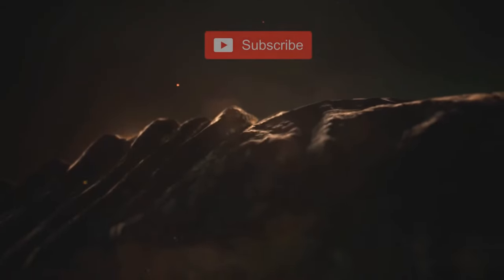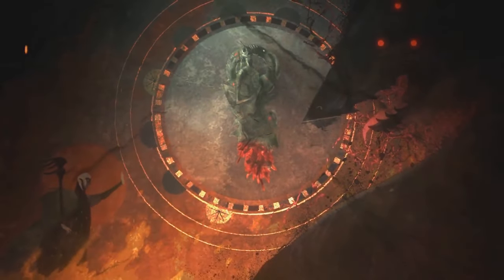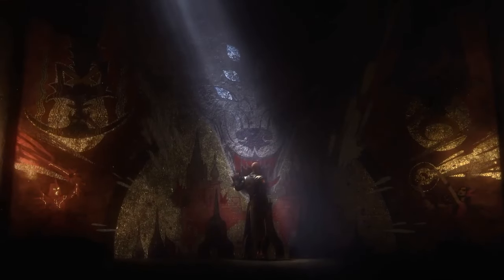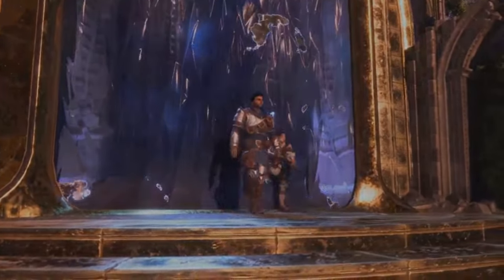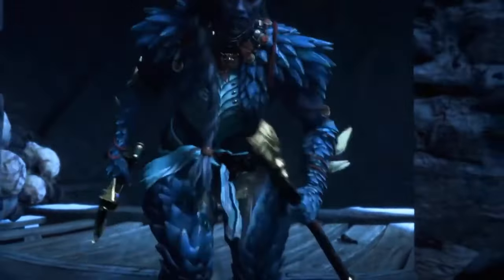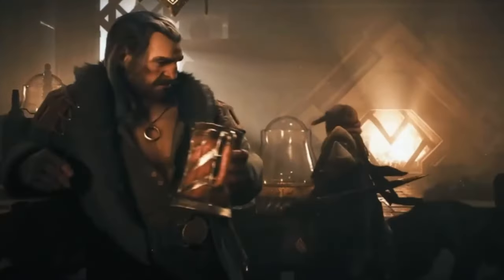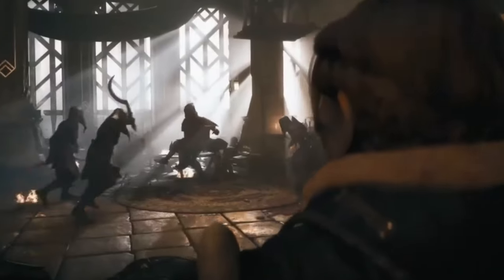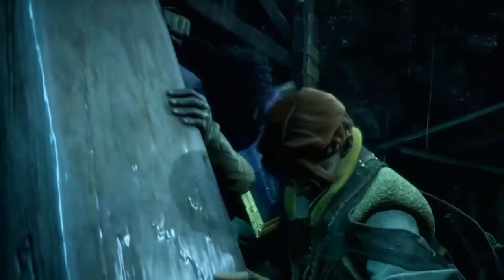Dragon Age The Veilguard: REVIEW & 4 IMPORTANT THINGS TO KNOW Before Playing! (Spoiler Free)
Get the scoop on Dragon Age: The Veilguard! This spoiler-free review covers important things to know before playing this latest installment in the Dragon Age series. 🔥

Creative Commons 🎉

In this video, I dive deep into the highly anticipated "Dragon Age The Veilguard", exploring all the significant changes made in this new installment, while avoiding any sort of story or companion spoilers. Join me as I analyze updates in graphics, gameplay mechanics, and narrative elements that have been reimagined for a new generation of gamers. Whether you're a longtime fan of the Dragon Age series or new to the franchise, this review and these tips will help you decide if you should take the plunge once again into the monster-filled realms of Thedas. Let's uncover together all the important things that can help you to understand, to fully enjoy, and ultimately, to conquer the game.

Timestamps 📌

0:00 - Start
0:12 - Intro
0:54 - Review
6:14 - Tips & Things to Know

Hashtags 🎯